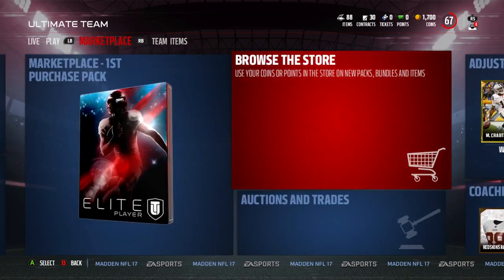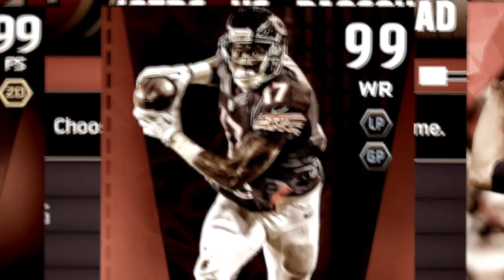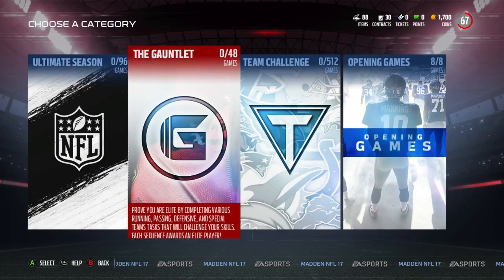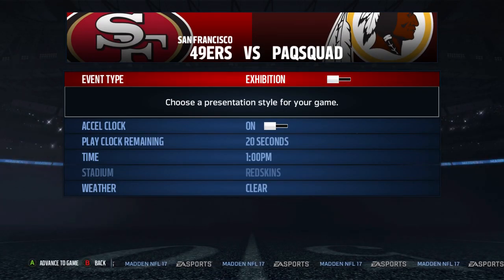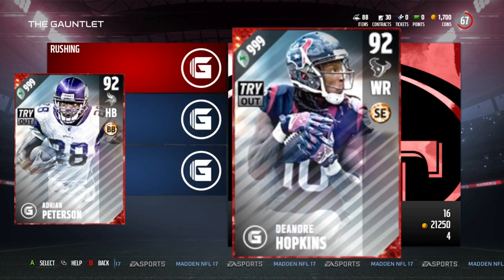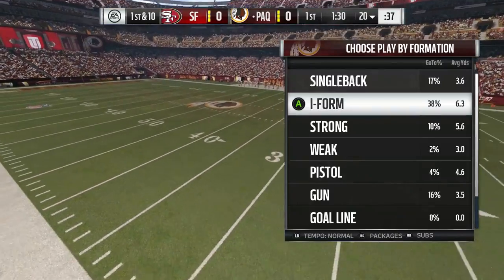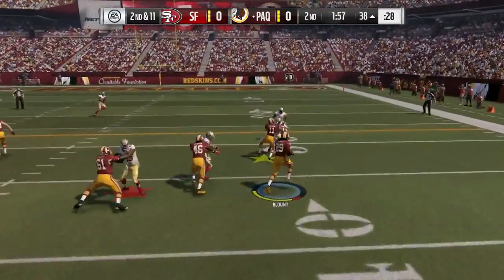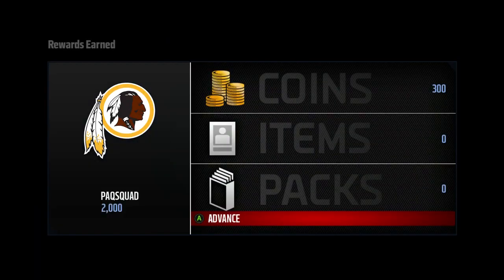MADDEN 17 MUT TIPS - HOW TO GET 3 FREE ELITES CARDS in MUT!!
Let's keep the comment section lit and full of fun! Be sure you know I reply to all hate messages and comments, so PREPARE YOURSELF. Lets BUILD A STRONG & BIG FAMILY!! PAQNATION!!